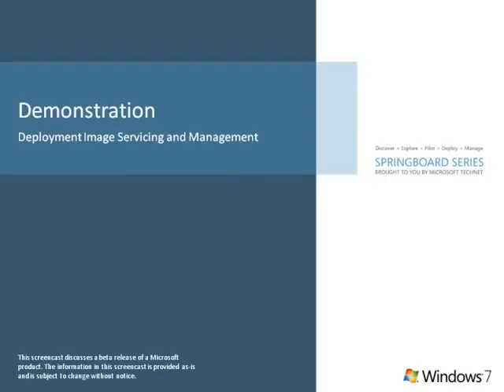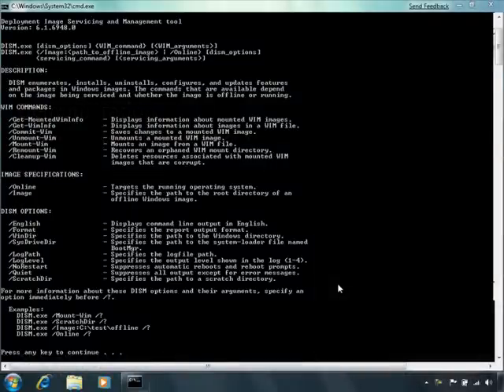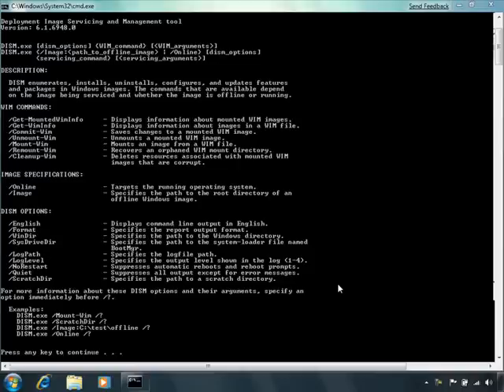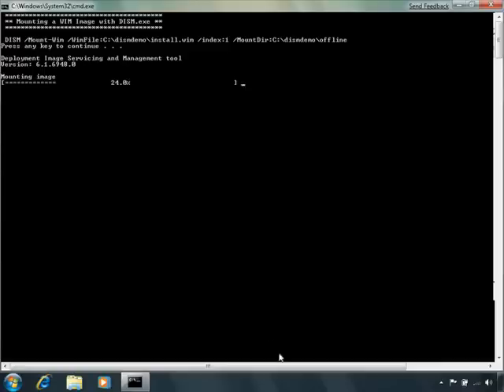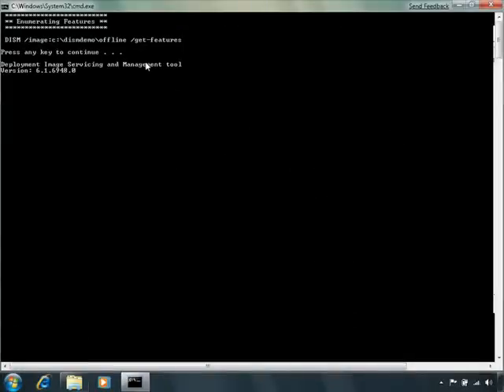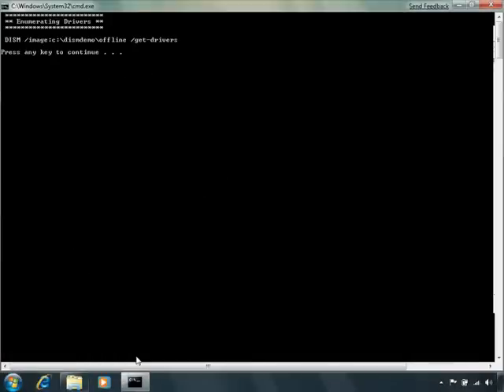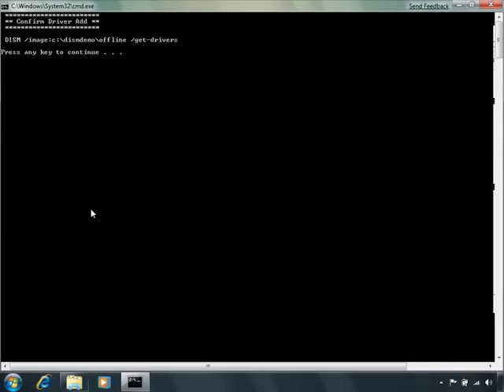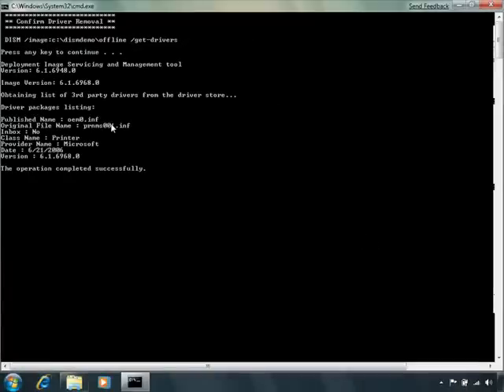Windows 7 - Deployment Image Servicing and Management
Explore Deployment Image Servicing and Management (DISM), a new command-line tool for Windows 7 and Windows Server 2008 R2. DISM consolidates the core image management functions of multiple tools found in the Windows Automated Installation Kit (AIK) and enables IT professionals to view components of an applied or mounted operating system image and add or remove packages, software updates, and drivers.